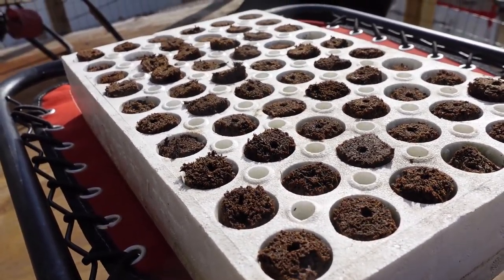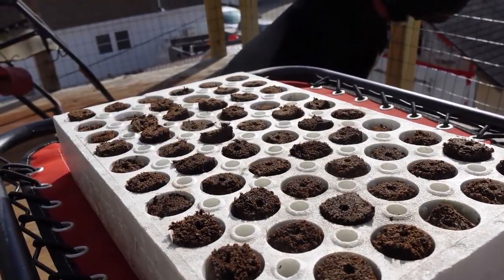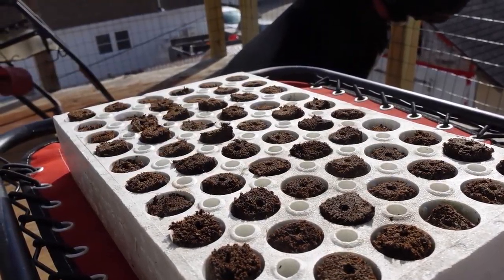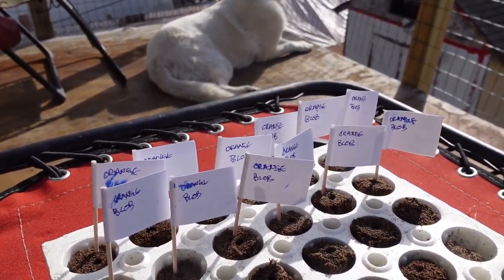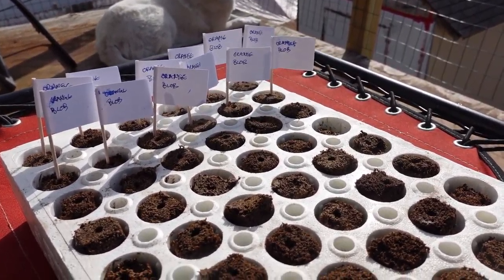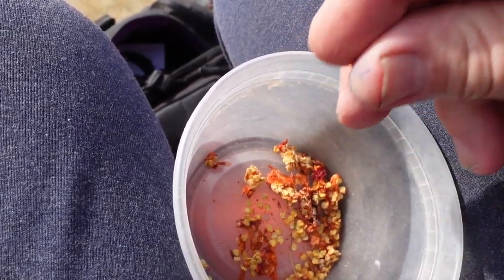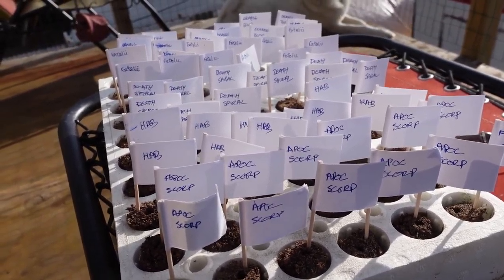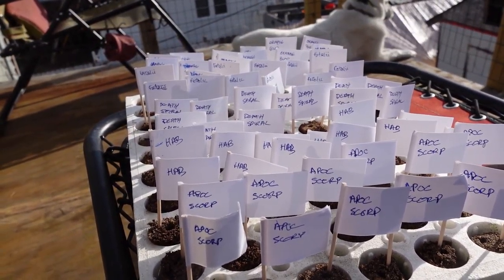Planting the hot pepper seeds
In previous years, I've populated the pepper garden with live seedlings that I've purchased from a couple of different places. Last year I purchased a grow kit from Park Seed and as an experiment, I started a bunch of seeds just to see how they would do.

It turned out to be far more successful than I had anticipated (somewhere around 90% success rate), so this year I'm trying to sprout some of the seeds to see if I can get them big enough to plant in the garden once we get into warm enough weather to be sure they won't freeze. I figure I've got about 7-8 weeks before that happens, so it's a good time to start.

This lets me label the individual seedlings so I know what they are before it comes time to transplant them into the nursery pots.